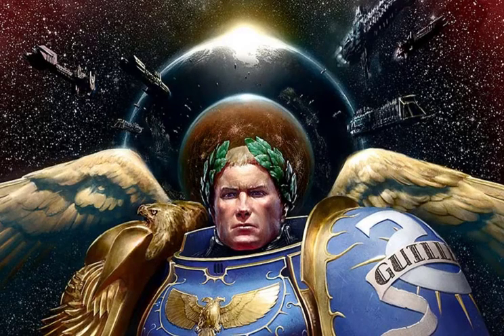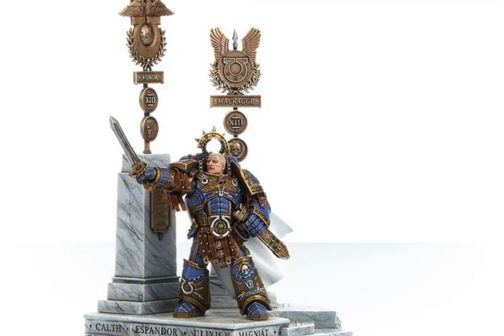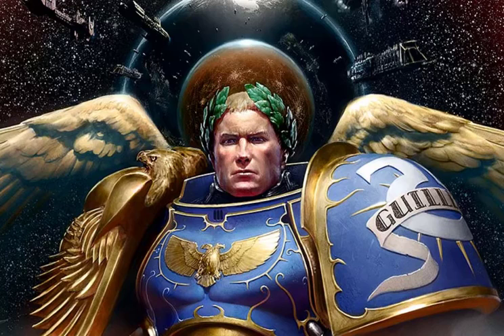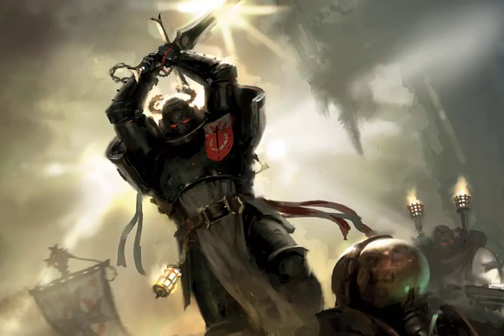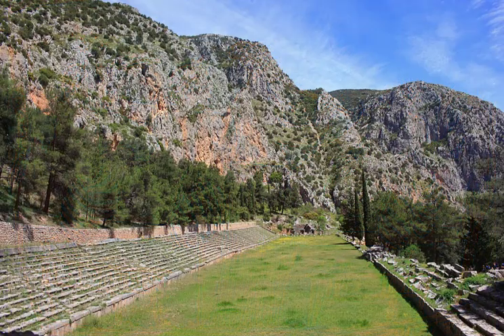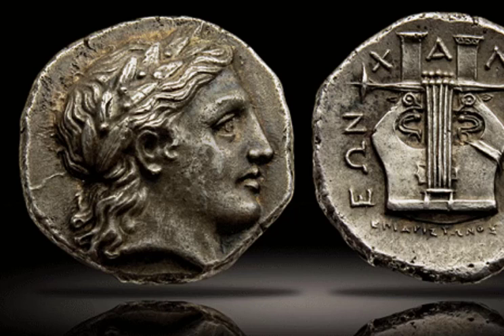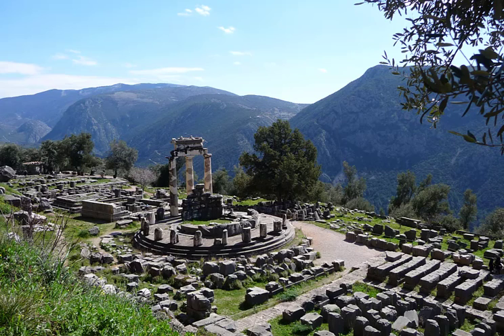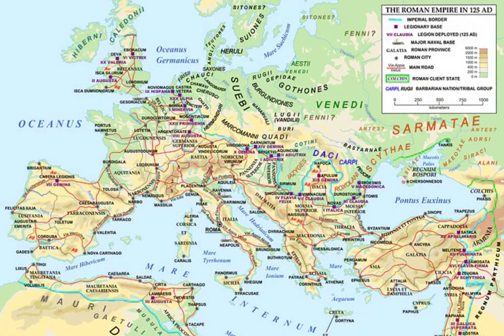The Imperial Laurel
A discussion about the Imperial Laurel in Warhammer, it's depiction on Warhammer models/art, and its historical context.